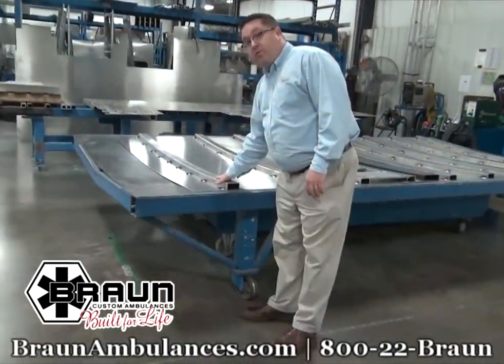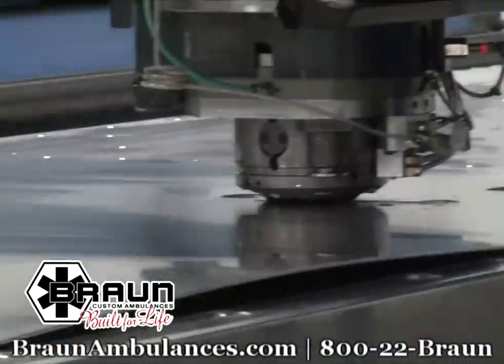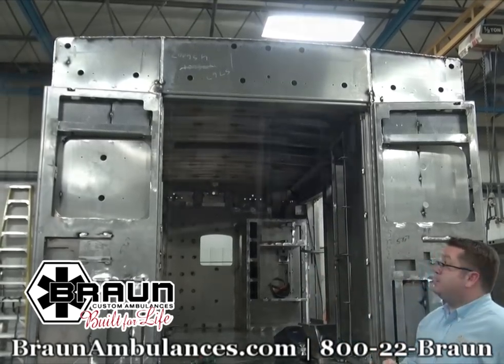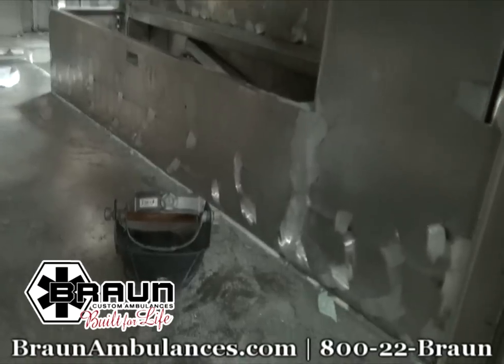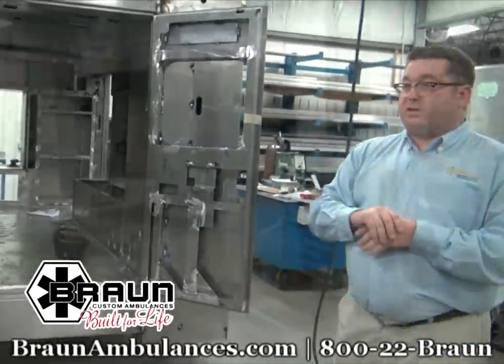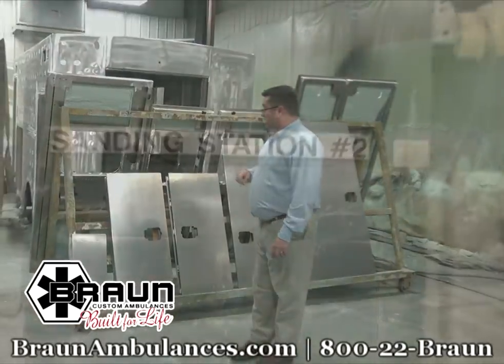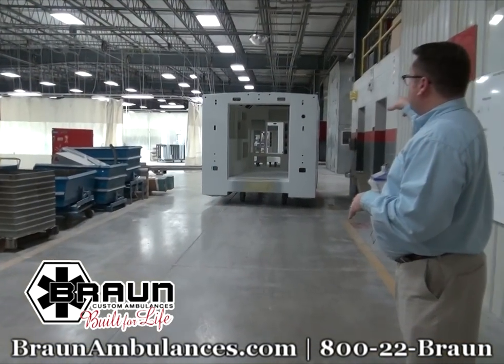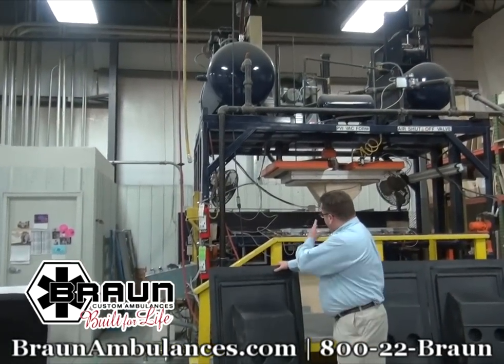How Ambulances Are Made at Braun Industries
Ever wonder how ambulances are made? Chad Brown, VP of Sales & Marketing, at Braun Industries walks us through the build process while giving us a facility tour.